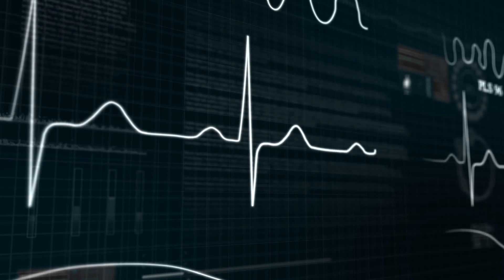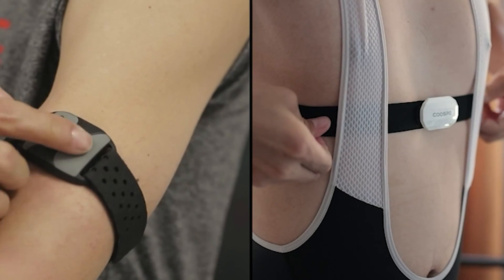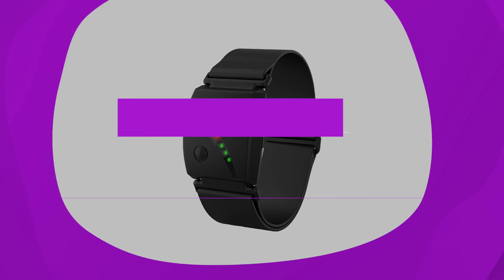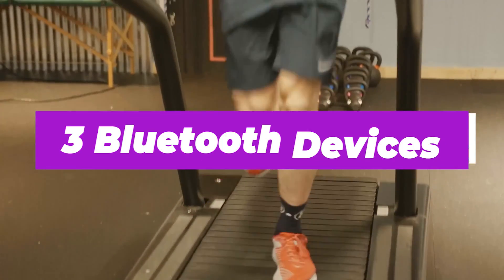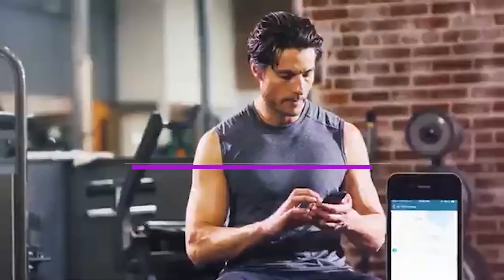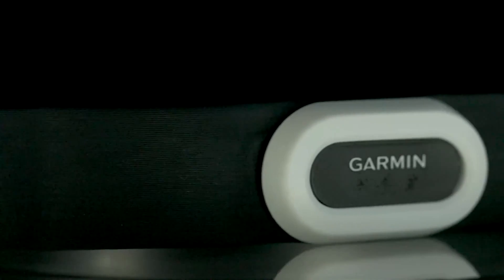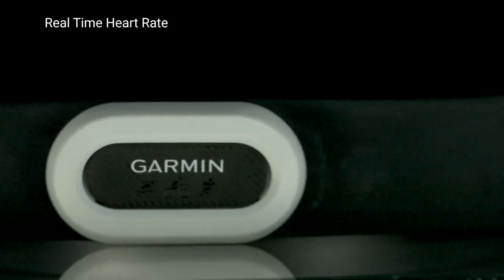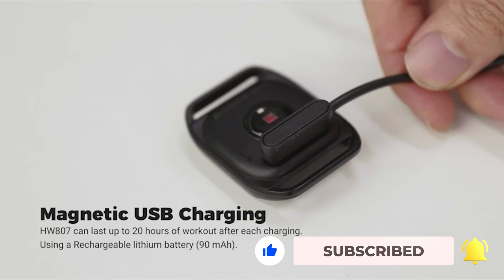Best Heart Rate Monitors 2025 - The Only 5 You Should Consider Today!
Best Heart Rate Monitors Shown in This Video:

5. COOSPO HW807
4. Scosche Rhythm 24
3. Wahoo TICKR
2. Polar H10
1. Garmin HRM Pro Plus

0:00​​​ -  Introduction
1:09​​​ - 5. COOSPO HW807
2:29​​​ - 4. Scosche Rhythm 24
3:34 - 3. Wahoo TICKR
4:58​​​ - 2. Polar H10
6:04​​​ - 1. Garmin HRM Pro Plus
7:26​​​ - Conclusion

Best heart rate monitors (HRMs) can be immensely beneficial if you know how to use the information they collect. Exercise has dramatically different effects on the body depending on how high you push your heart rate and for how long.
Training intelligently means using heart rate data to guide your workouts. Sometimes you might want to keep your heart rate relatively low to burn fat or pace yourself for a longer workout, but other times you might want to push it higher to build stamina. Another reason to own the best heart rate monitor is to keep an eye on your resting heart rate with a device that can automatically record it for you.
The basic requirement for the best heart rate monitors is easy connectivity, consistent and accurate tracking of your heart's BPM, good battery life, and a comfortable fit. Some come with extra features like onboard memory, accelerometers to track metrics like running stride length, as well as the ability to control your music during exercise. So, here's what we know about the Best Heart Rate Monitors in 2025.